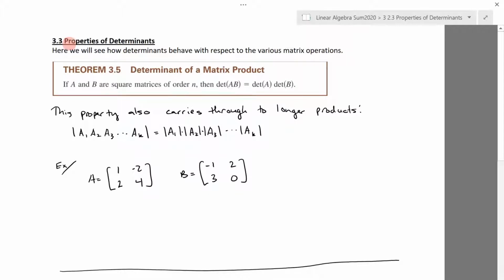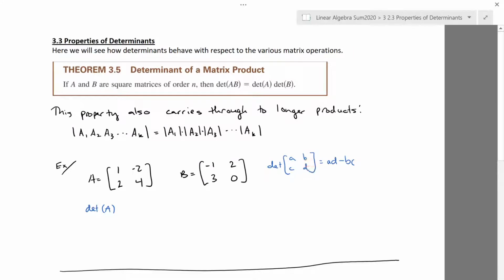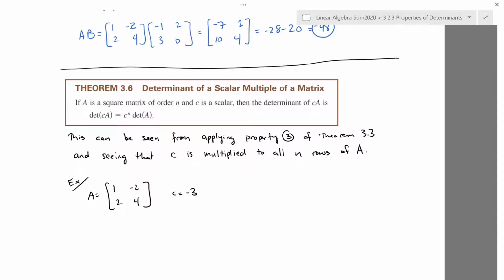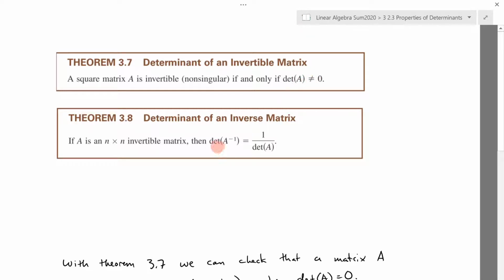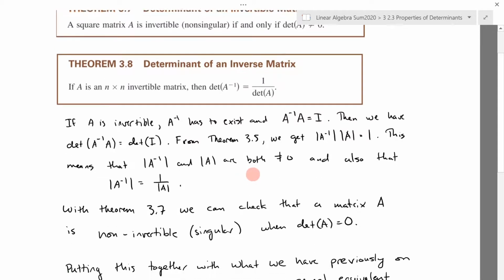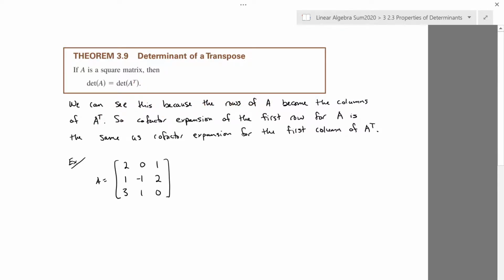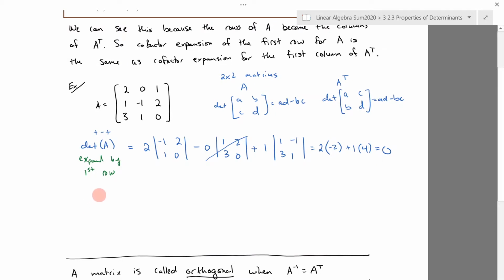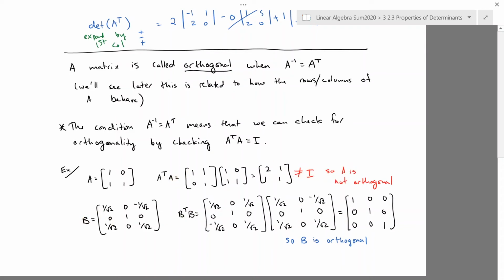MAT210 3.3 Properties of Determinants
Timestamps
0:00 page 1
9:41 page 2
16:52 page 3